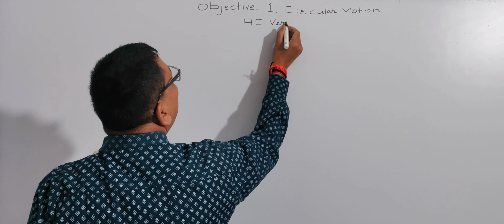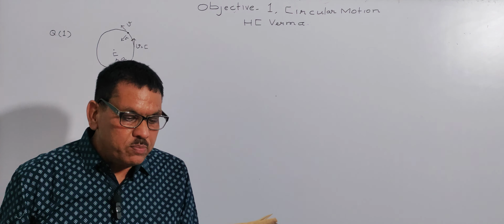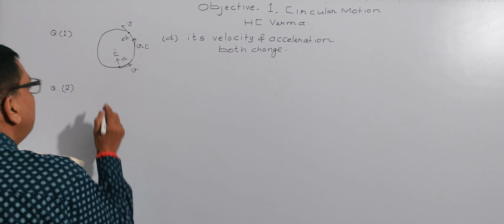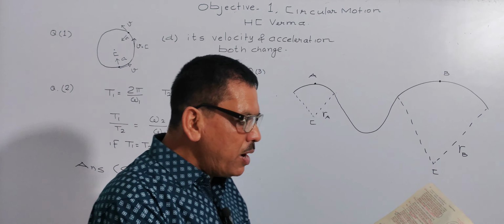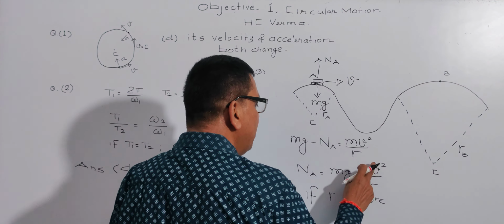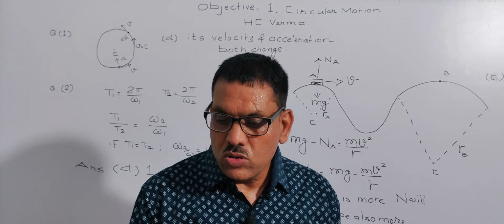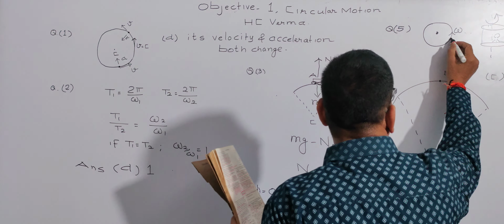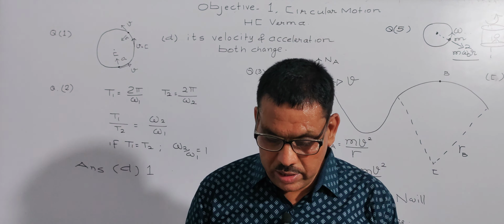Solution OBJECTIVE 1 CIRCULAR MOTION HCVERMA BOOK